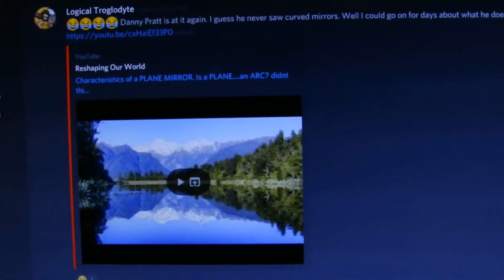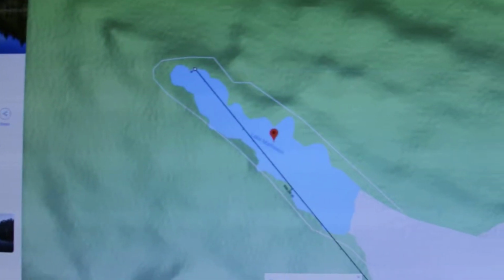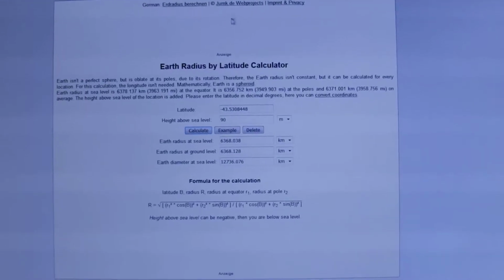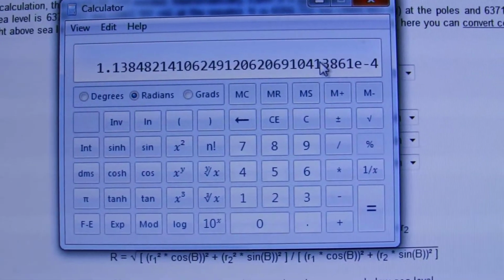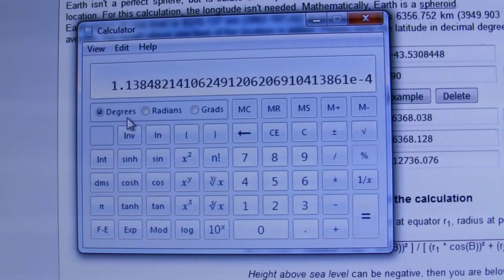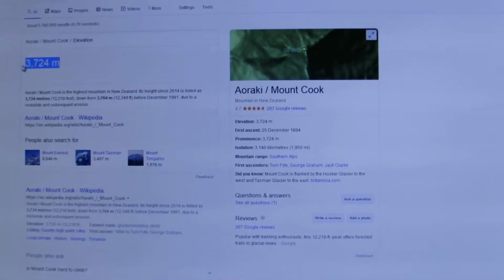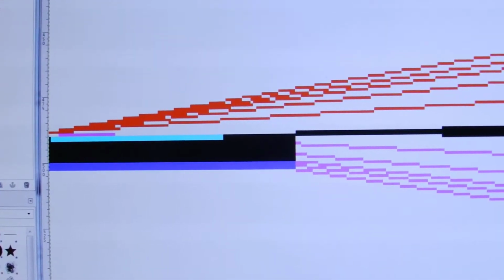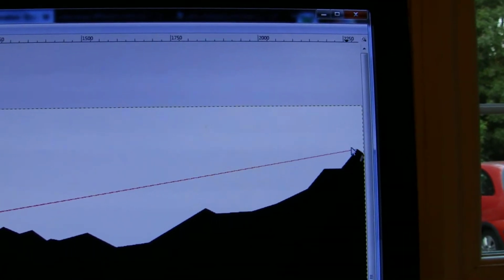Reflections in a small (curved) puddle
"A man's got to know his limitations." - Dirty Harry

Assuming 5 metre camera elevation,
Flat:
Camera at 95 m asl, summit at 3724 m asl, difference 3629 m, distance 22.80 km, angle to summit 9.043716°
Camera at 95 m asl, reflected summit at 3534 m bsl, difference 3639 m, distance 22.80 km, angle to summit 9.055970°

Geoid:
OP distance from centre: 6368.167
Mt Cook distance from centre: 6371.737
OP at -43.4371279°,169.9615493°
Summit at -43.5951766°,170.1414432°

Cartesian coordinates OP: 4378.485 S, 806.025 E, 4553.322 D
Cartesian coordinates summit: 4393.686 S, 790.096 E, 4546.461 D

Cartesian vector: 15.201 S, 15.929 W, 6.861 U

That's not so much help, so let's rotate the whole frame of reference and get the OP at the top.
The OP is now at 0 N, 0 E, 6368167 U
The summit is now at 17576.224 S, 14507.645 E, 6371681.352 U

Vector: 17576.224 S, 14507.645 E, 3514.352 U

Level bearing: 129.5°
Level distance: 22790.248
Elevation angle: 8.766201°

Reflected camera position: 0 N, 0 E, 6368157 U

Vector: 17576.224 S, 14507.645 E, 3524.352 U

Elevation angle: 8.790756°

9.055970° - 8.790756° = 0.265214°
9.043716° - 8.766201° = 0.277515°

Does he really claim to be able to judge things to within quarter of a degree, without even knowing the field of view?

8.790756° - 8.766201° = 0.024555°

One fortieth of a degree between them.

9.055970° - 9.043716° = 0.012254°

Slightly less than an eightieth of a degree.

To know whether you're looking at a flat surface reflection of that distant peak or a curved surface reflection of that distant peak,

you'd have to be able to compare the angular heights of the mountain and its reflection above and below your eye level, accurate to

within one seventh of one percent.

Shyeah, right.